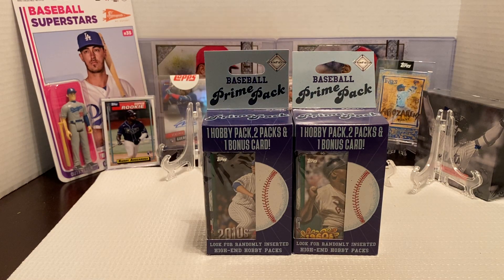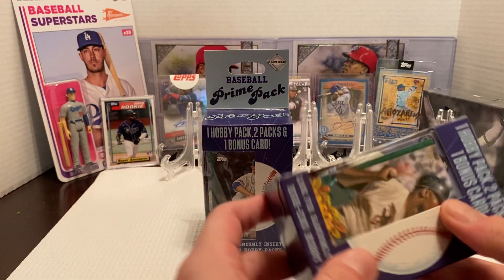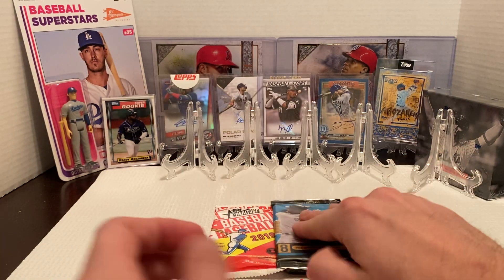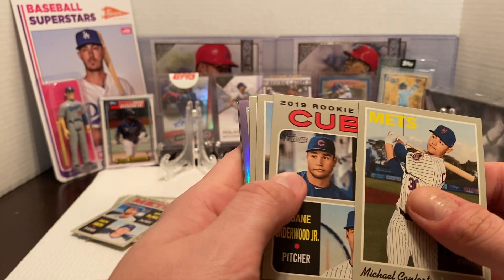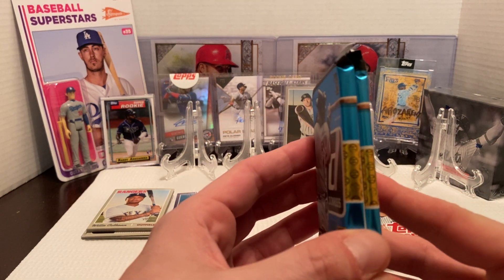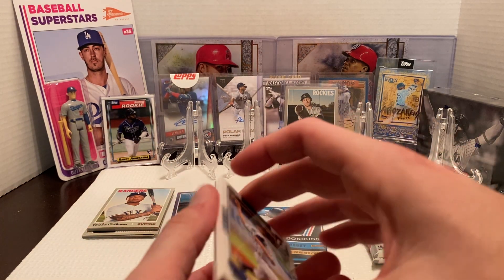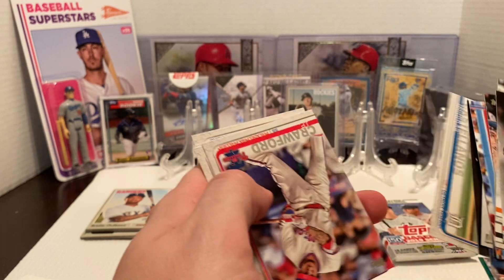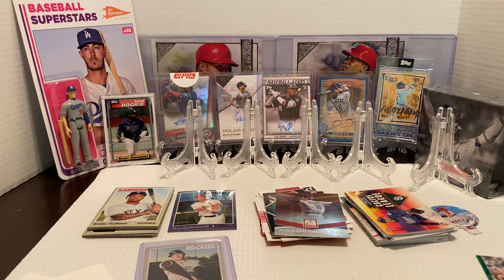Fairfield Baseball Prime Pack Opening!! We Pulled A Auto Out Of One Of The Packs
Opening 2 Fairfield baseball prime packs from Walgreen's.